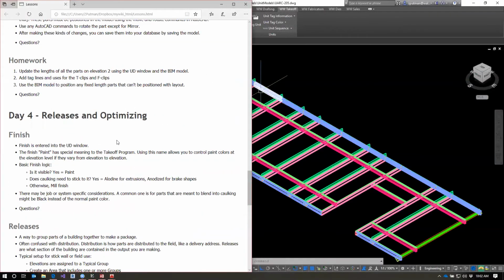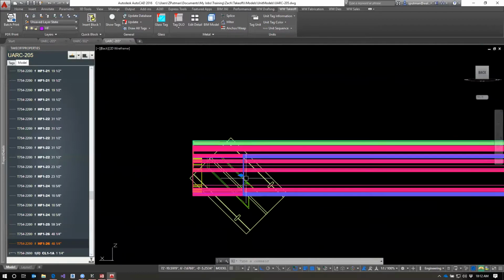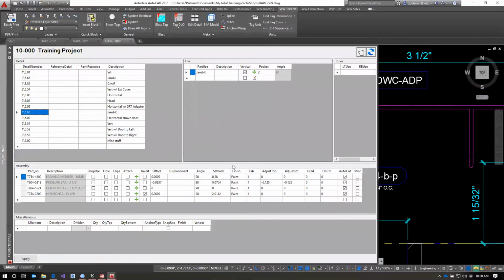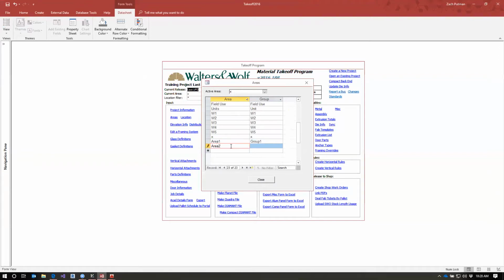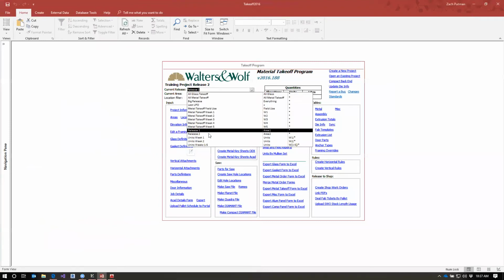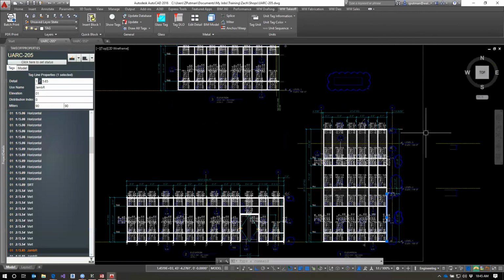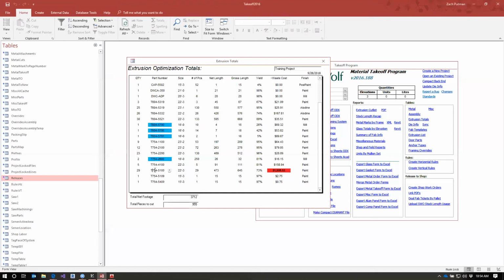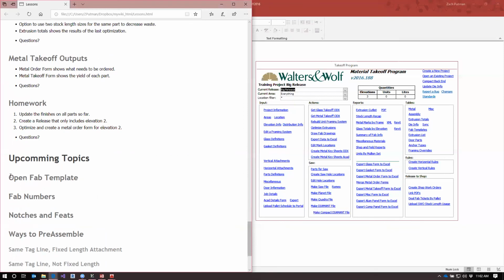Takeoff and Fabs Training Part 4: Releases and Optimization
== Day 4 - Releases and Optimizing ==

=== Finish ===

* Finish is entered into the UD window.
* The finish "Paint" has special meaning to the Takeoff Program.  Using this name allows you to control paint colors at the elevation level if they vary from elevation to elevation.
* Basic Finish logic:
 * Is it visible?  Yes = Paint
 * Does caulking need to stick to it?  Yes = Alodine for extrusions, Anodized for brake shapes
 * Otherwise, Mill finish
* There may be job or system specific considerations.  A common one is for parts that are meant to blend into caulking might be Black instead of the normal paint color.

* Questions?

=== Releases ===

* A way to group parts of a building together to make a package.
* Often confused with distribution.  Distribution is how parts are distributed to the field, like a delivery address.  Releases are what section of the building are contained in the output you are making.
* Typical setup for stick wall or field use:
 * Elevations are assigned to a Typical Group
 * Create an Area that includes one or more Groups
 * Create a Release that includes one Area and any location (*)
* Typical setup for units:
 * Units are all set to the group "Unit" (automatic)
 * Instances of units are set to a specific location based on the pallet schedule or Unit Release on their tag.
 * Create a Release that includes the area "Units" and a location determined by wildcards.

* Questions?

=== Optimization ===

* Determining the optimal stock length size for each part to minimize waste.
* Stock length sizes are limited by shipping, packaging, extruder limitations, machining limitations, inventory, etc.
* Optimization styles:
 * Original - simple optimization that doesn't take into consideration cutting order, pallet schedule, or distributions.
 * Stickwall/Field use - optimizes in distribution order, so each distribution is cut before the next distribution begins.
 * Unit Assembly By Pallet - optimizes in the order of the pallet schedule
 * Unit Assembly By Day - optimizes in the order of the pallet schedule for each day of material
* Option to use two stock length sizes for the same part to decrease waste.
* Extrusion totals shows the results of the last optimization.

* Questions?

=== Metal Takeoff Outputs ===

* Metal Order Form shows what needs to be ordered.
* Metal Takeoff Form shows the yield of each part.

* Questions?

=== Homework ===

1. Update the finishes on all parts so far.
2. Create a Release that only includes elevation 2.
3. Optimize and create a metal order form for elevation 2.

* Questions?